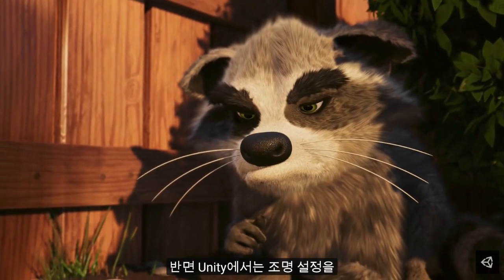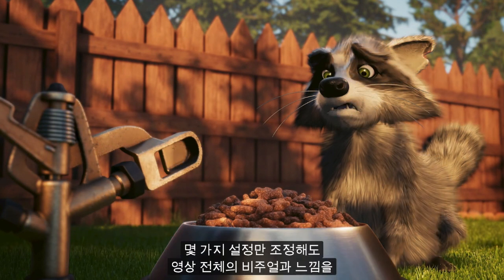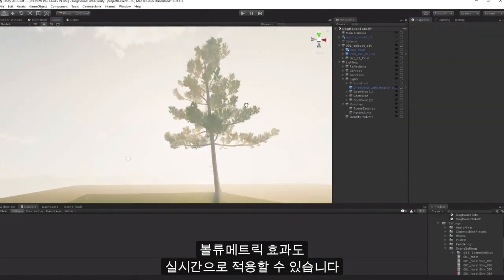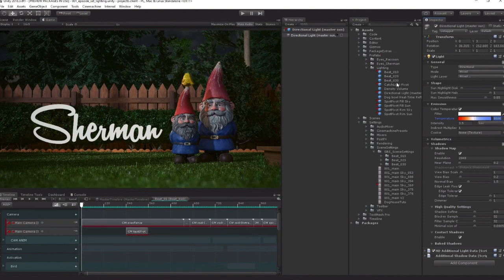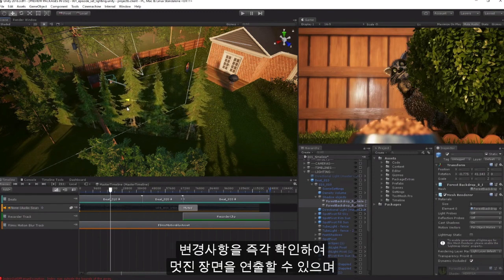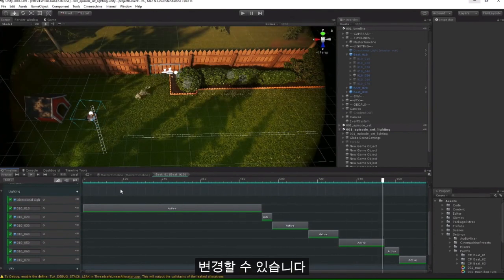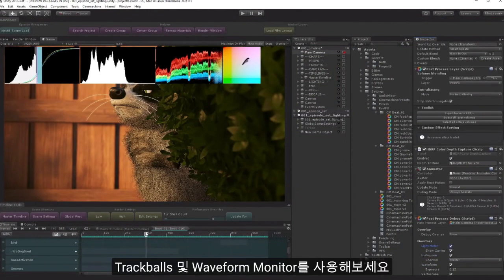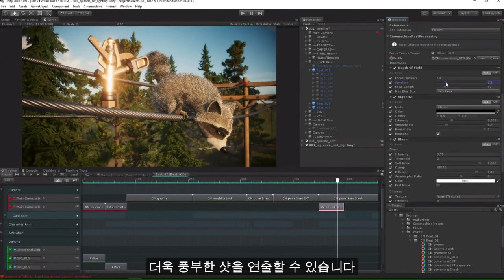유니티 리얼타임 애니메이션 : 라이팅 & 컴포지팅 (한글자막)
Real Time Animation: Unity for Lighting & Compositing 영상의 한글 자막 버전입니다.